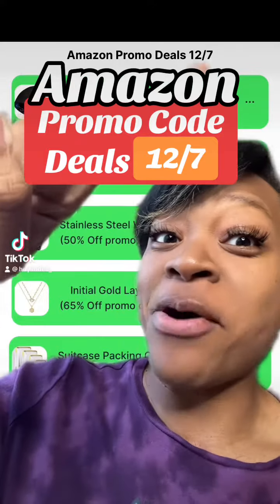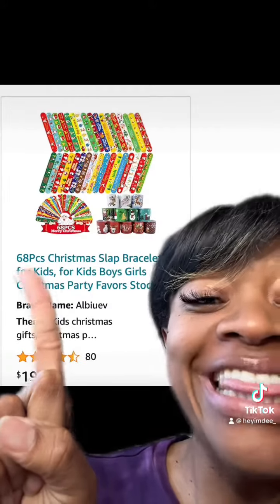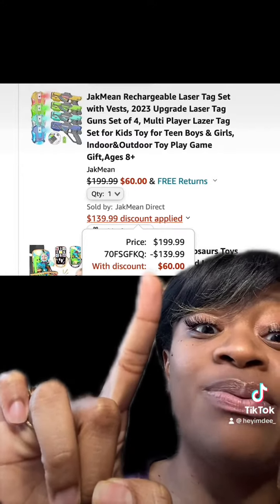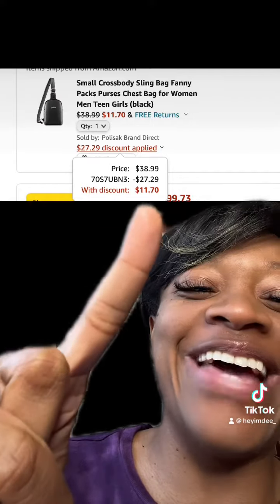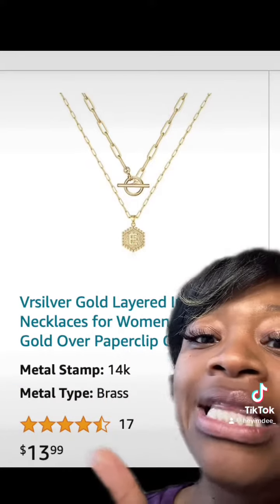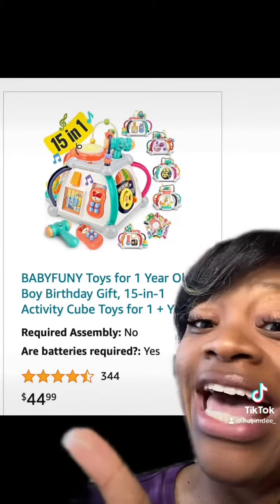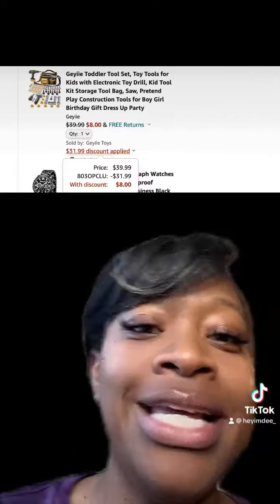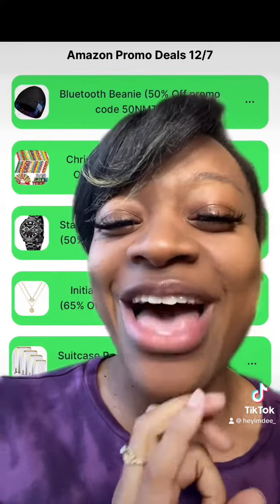Amazon Deals starting 12/7 | Online Promo Code Deals | Learn how to coupon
*copy link into your web browser if your able to click link

🚨REBATE APPS🚨